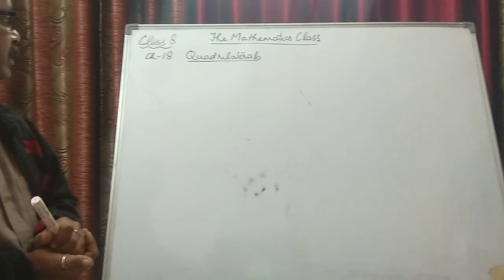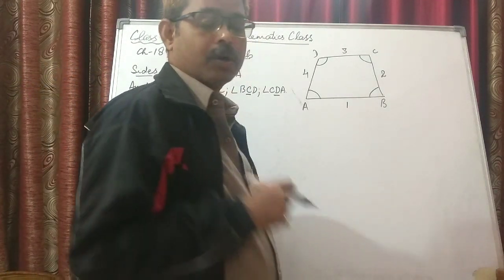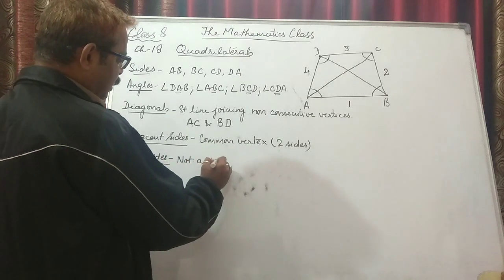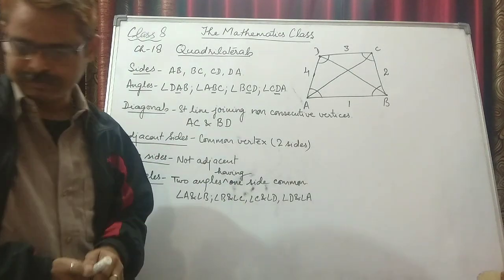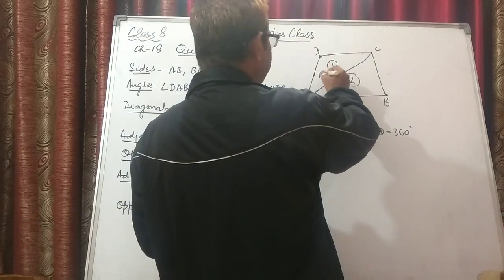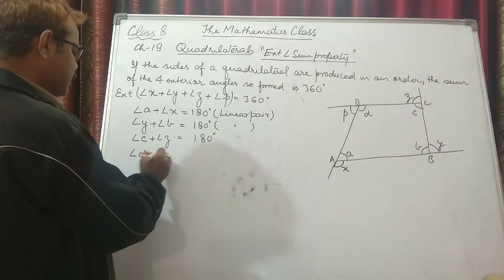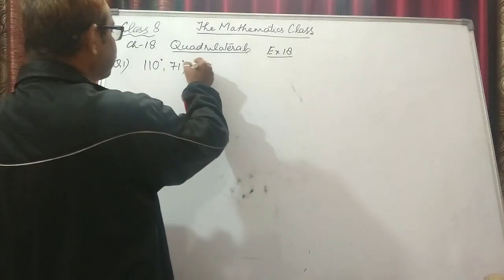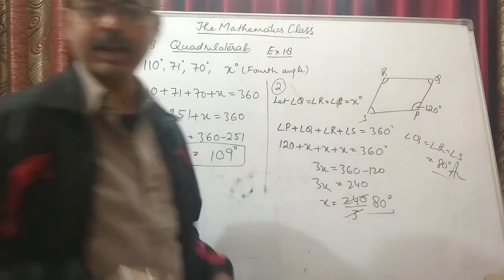QUADRILATERAL || CLASS-8 || PART-1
his video is for grade 8 students.This video is on the topic QUADRILATERAL .This video is from THEMATHEMATICSCLASS. I hope you would like the effort and expect you to study sincerely. To get the new updates. If you have any doubt kindly comment.